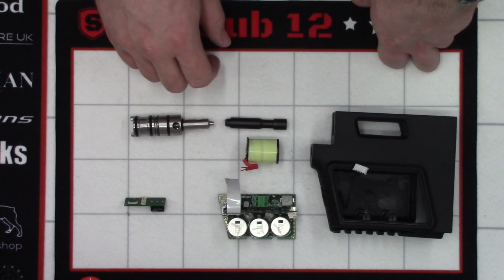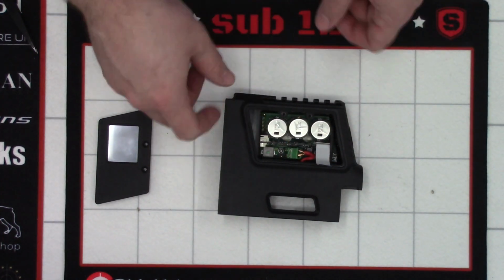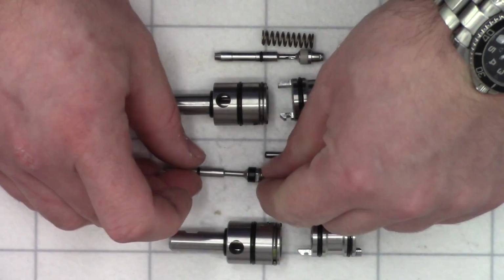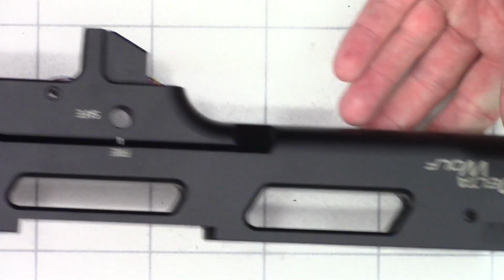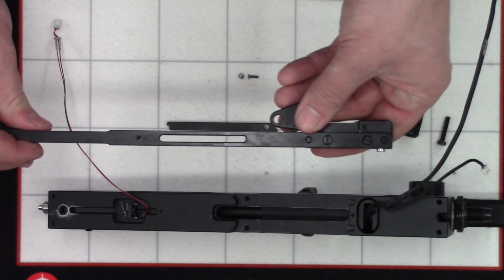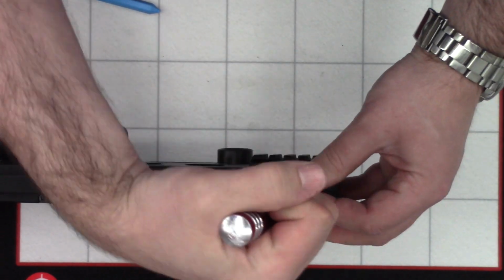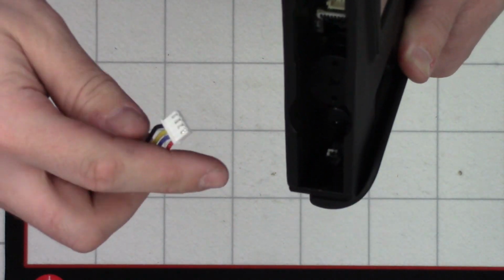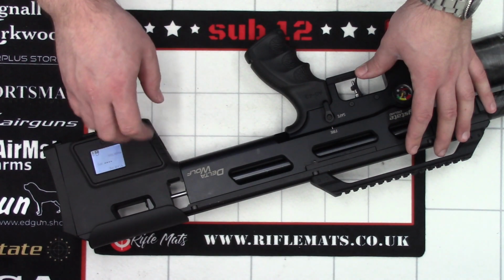Daystate Delta wolf reassembly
Hi guys got the reassembly / rebuild, of the Delta wolf here today, went back together easily and we also talk through the new valves and differences between the FAC and sub 12 rifles.